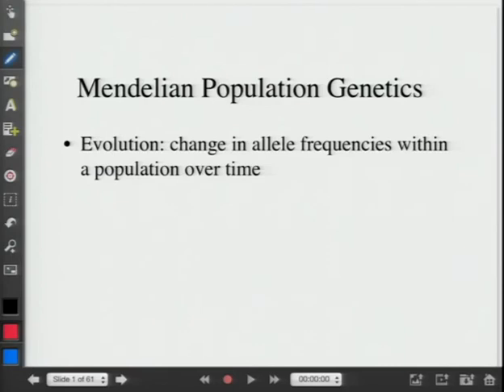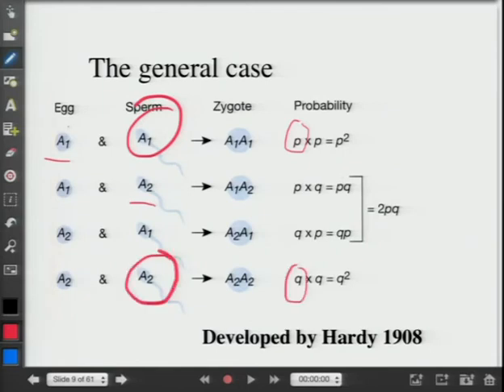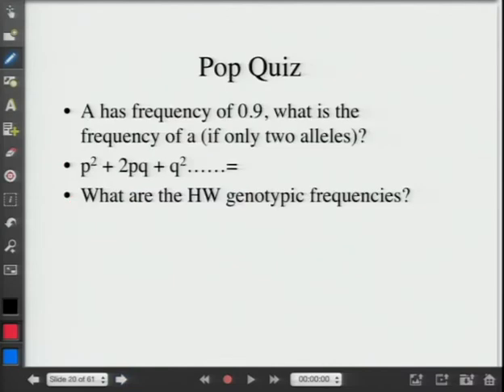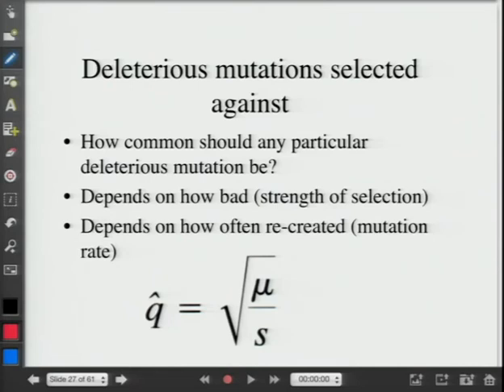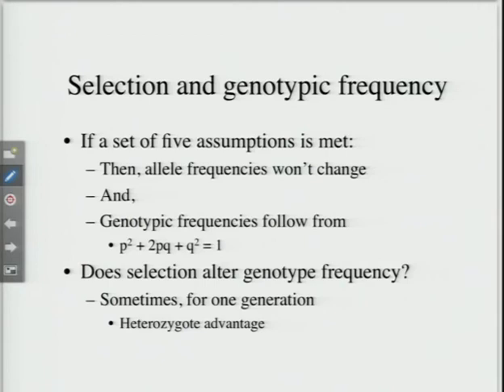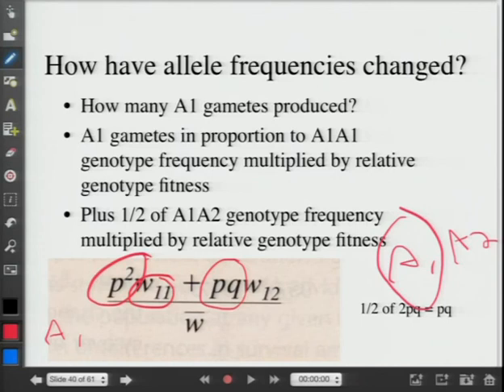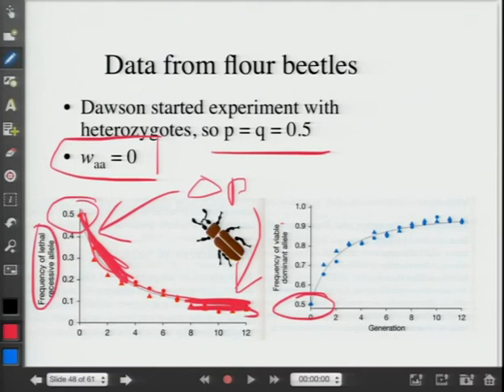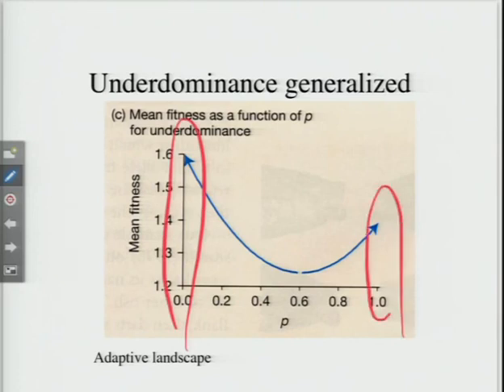Hardy Weinberg, Mutation, Selection